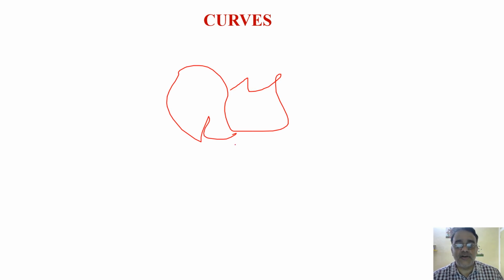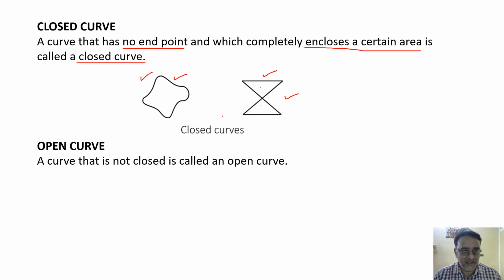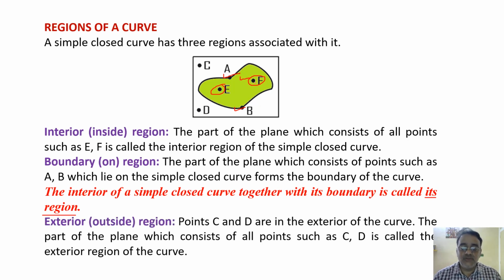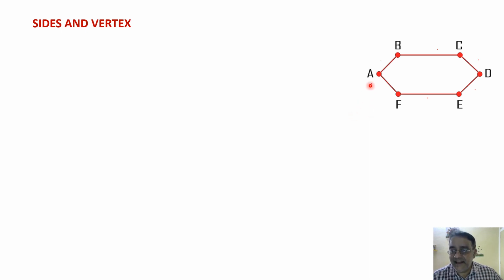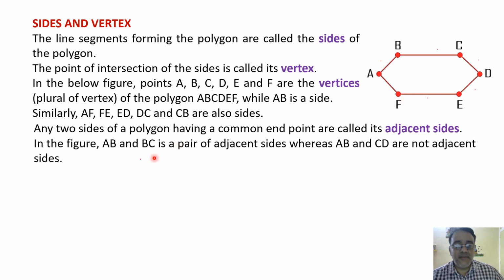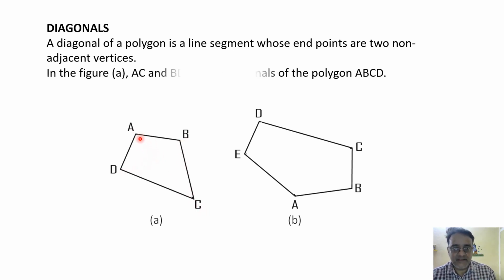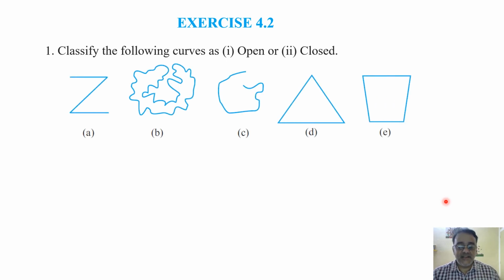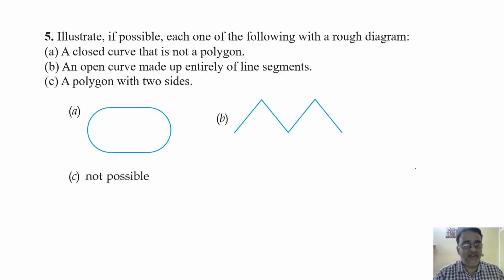CBSE(NCERT) Maths Class VI Chapter 04 Basic Geometrical Ideas Session 02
Google  Meet LIVE Online Class VI Chapter 04 Basic Geometrical Ideas Session 02 -  Curves - different types of curves, Polygon - different types of Polygon, Examples, NCERT Exercise 4.2 and Assignment Questions.